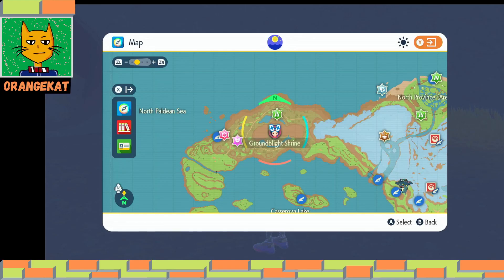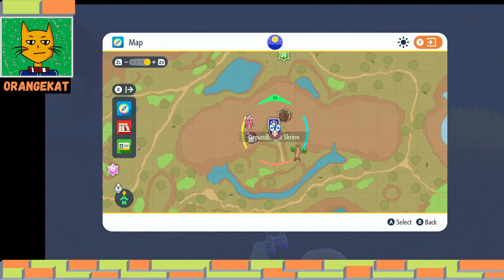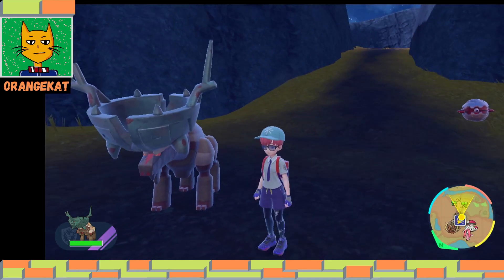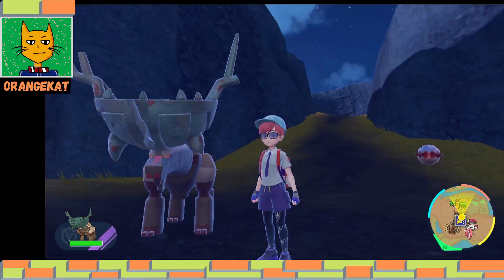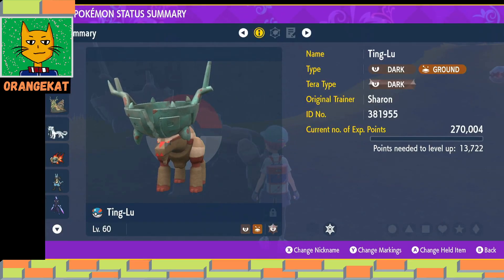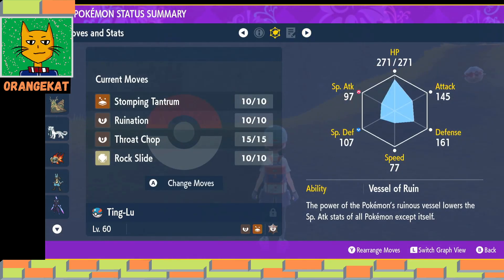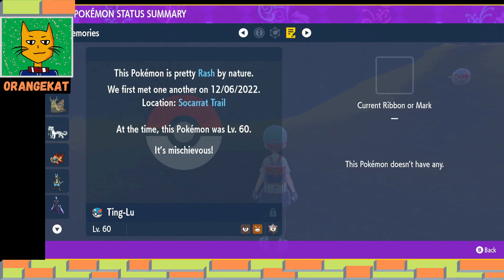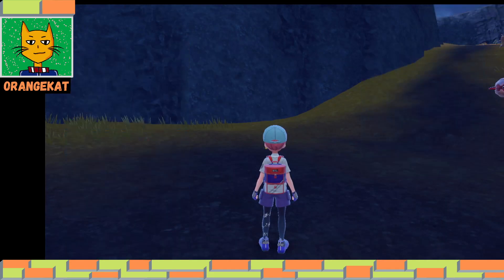Poke-how-short - Shrine pokemon Ting Lu, dark/ground-type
Nintendo Switch Pokemon Scarlet & Violet walkthrough
Poké-how-short - shrine pokemon Ting-Lu, dark/ground-type
Take out all 8 stakes and you can open the shrine.

Gamesetting: English subs
Non-voiced parts, I have been narrating not all.